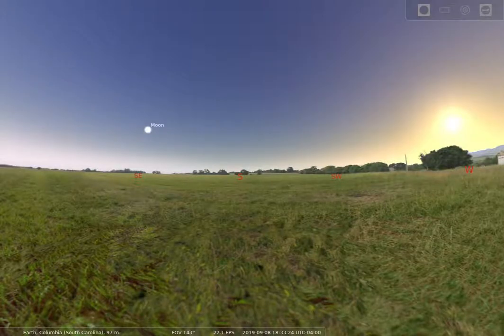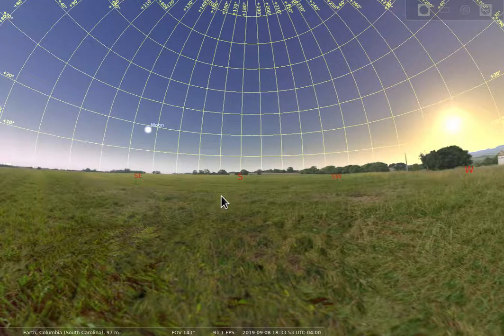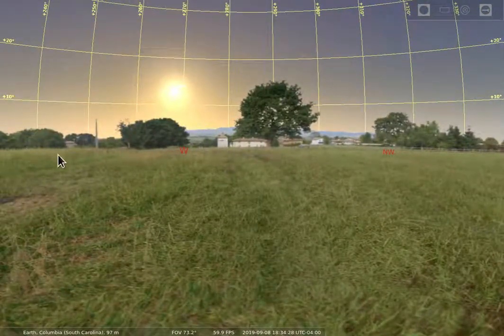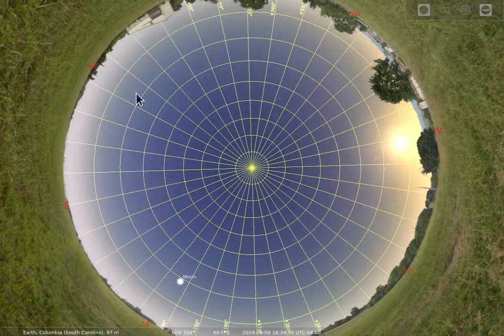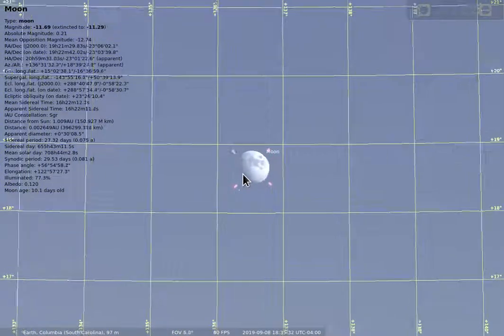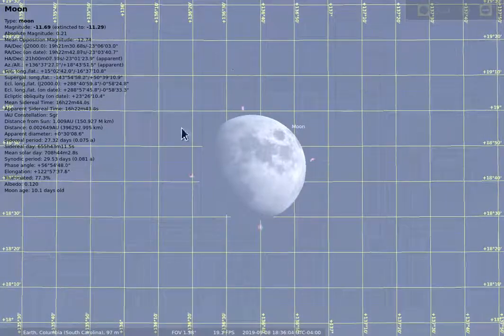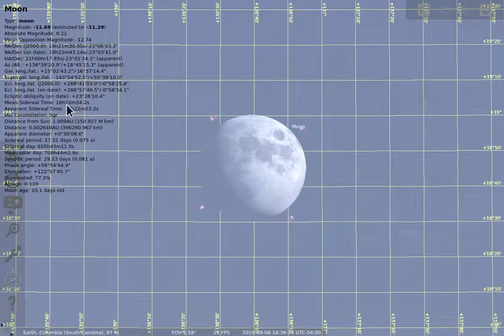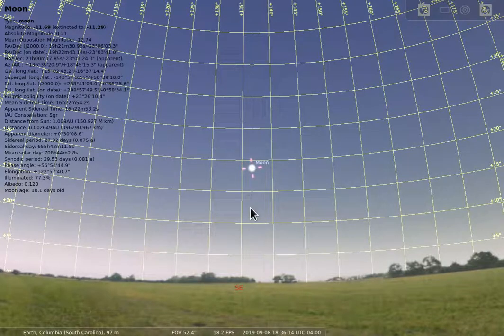Stellarium azimuth intro